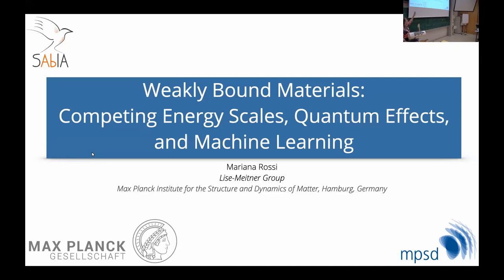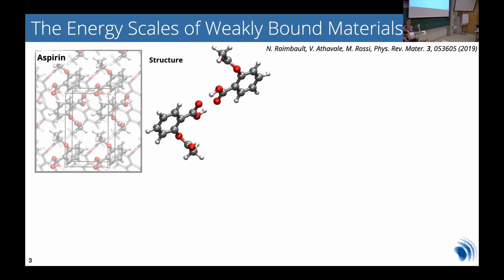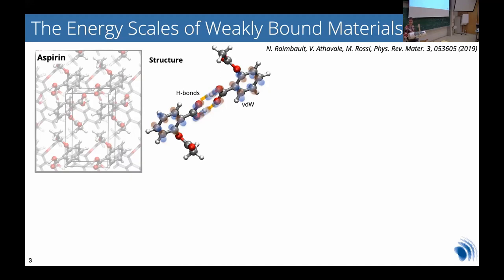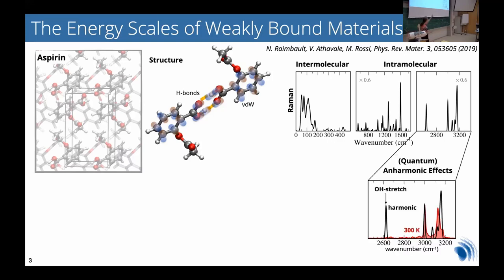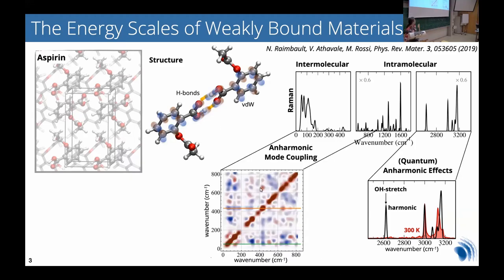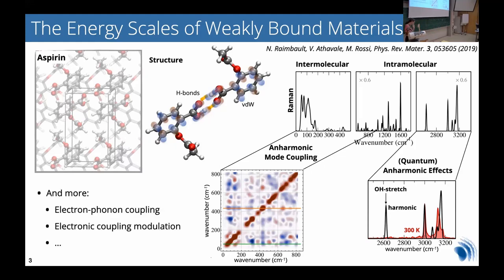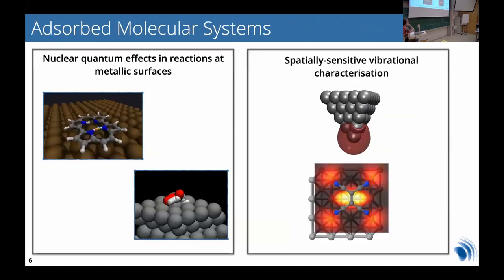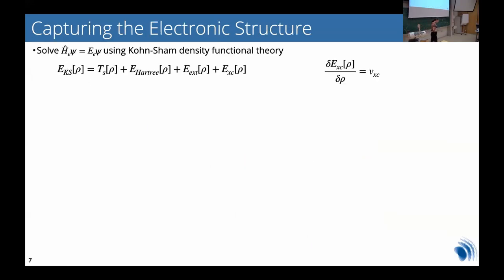Mariana Rossi: Weakly Bound Materials: Competing Energy Scales, Quantum Effects, & Machine Learning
Mariana Rossi (Max Planck Institute for the Structure and Dynamics of Matter): Weakly Bound Materials: Competing Energy Scales, Quantum Effects, and Machine Learning
TACO Colloquium, 15 April 2024

Abstract: Weakly bound systems, comprising molecular materials, vdW heterostructures, and interfaces between different material components, give rise to a rich variety of nuclear motion and tuneable nuclear structures that are tightly connected to diverse electronic properties in these systems. In this contribution, I will discuss how we push the limits of density-functional theory and different ab initio techniques that capture nuclear motion to unravel the properties of realistic interfaces. I will give an overview of simulation methods that are applicable for large system sizes and that can capture the quantum nature of nuclei in anharmonic potential energy landscapes as well as what the inclusion of non-adiabatic effects in these simulations entails I will discuss how machine-learning techniques can speed up the computation of nuclear and electronic properties allowing larger and more accurate simulations that can reach thermodynamic limits of first-principles accuracy. I will finish by showing a couple of applications where the quantum nature of the nuclei becomes indispensable to assess the structural and electronic properties of 2D materials and interfaces

Bio: Mariana Rossi studied physics at the University of São Paulo, Brazil, where she obtained her bachelor’s and master’s degrees. She then moved to Berlin, Germany, to do her Ph.D. at the Fritz Haber Institute of the Max Planck Society. In her Ph.D., she worked with structure determination of biomolecules from first-principles electronic structure methods. Mariana then did two postdocs, one at the University of Oxford (UK) and the second at the École Polytechnique Fédèrale de Lausanne (Switzerland). Since the end of 2016, she has led the independent Otto Hahn Group “Simulations from Ab Initio Approaches” at the Fritz Haber Institute, Berlin. From January 2020, she moved into a tenure-track position as head of a Lise Meitner Group in the Max Planck Institute for the Structure and Dynamics of Matter in Hamburg, Germany.